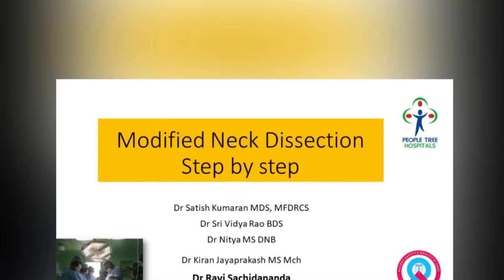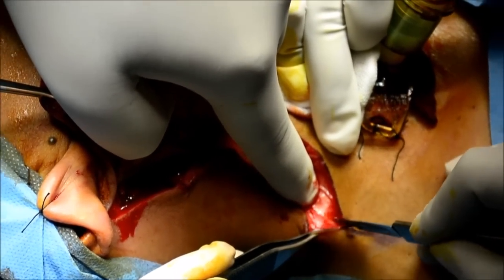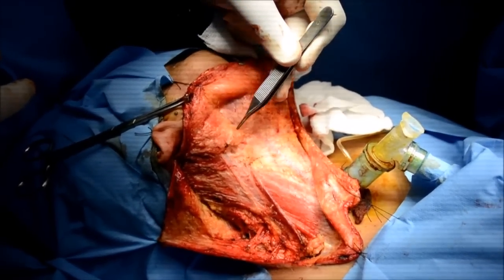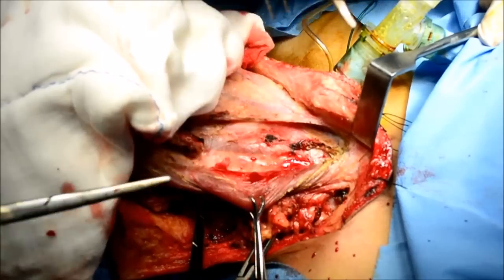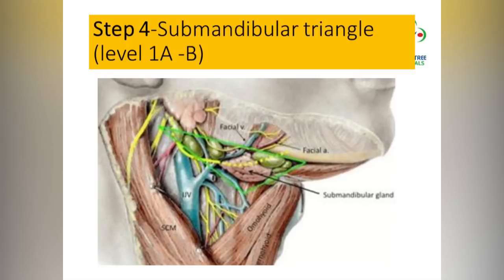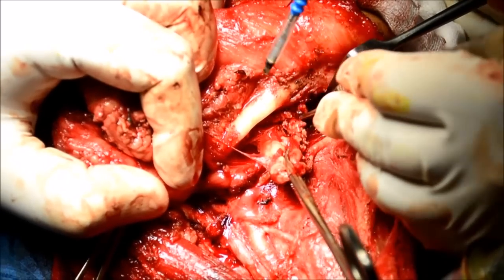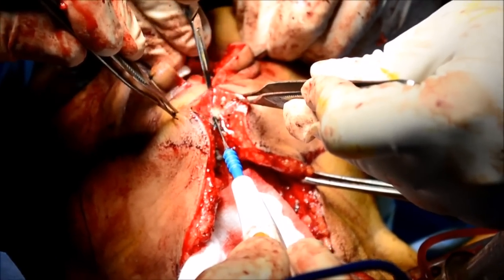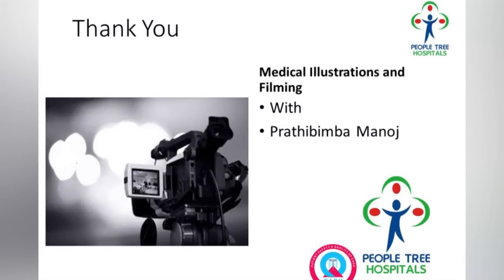NECK DISSECTION step by step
resident training video of modified neck dissection done for T4N2M0
cancer of the oral cavity. surgery demonstrated along with pertinent anatomy and useful techniques